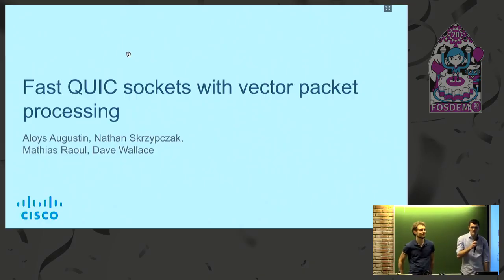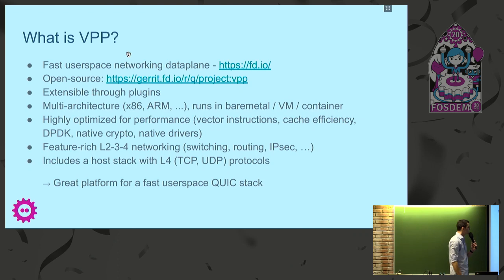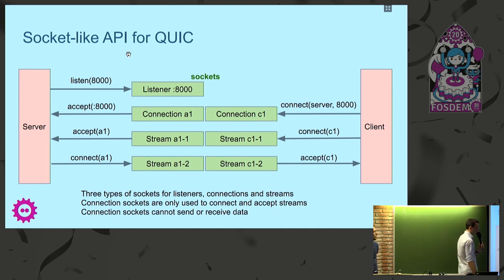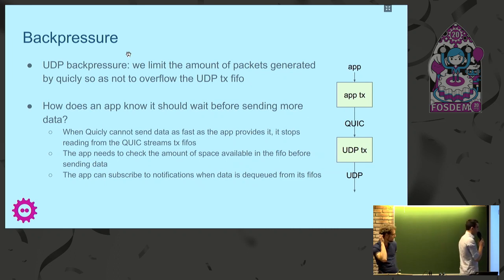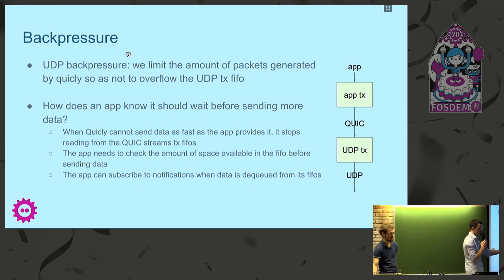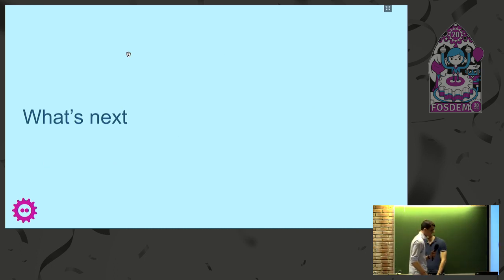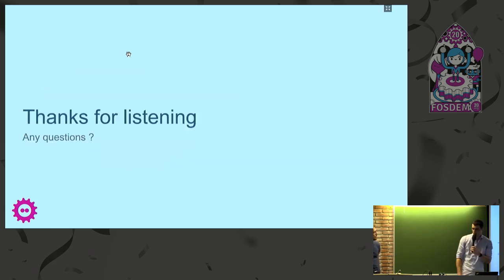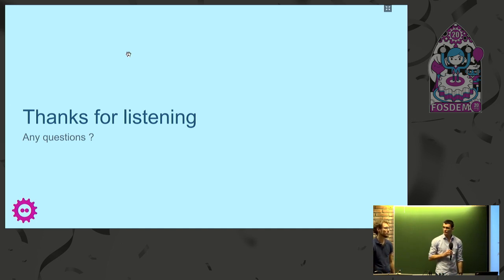Fast QUIC sockets for cloud networking Using vector packet processing for QUIC acceleration and off…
Fast QUIC sockets for cloud networking Using vector packet processing for QUIC acceleration and offload
by Nathan Skrzypczak and Aloys Augustin

QUIC was introduced by Google to move the transport protocol implementation out of the kernel, and is now being standardized in the IETF. It provides both encryption and multiplexing, and will be the default transport for HTTP/3. In this talk we'll present the work we've done investigating whether QUIC would benefit from vectorized packet processing, the impact it has on performance and how it can be consumed by external applications.

VPP (vector packet processing) is a fast network data plane, part of the Linux Foundation FD.io project providing fast network functions on top of DPDK. It provides an optimized support of TCP &amp; UDP allowing significant performance improvements. In this presentation, we'll discuss:

❮ul❯
❮li❯How we took advantage of the open source protocol implementation quicly and vpp's hoststack, to implement fast QUIC sockets.❮/li❯
❮li❯How this can be consumed by external applications and to what ends.❮/li❯
❮li❯What this enables regarding hardware and software offloads.❮/li❯
❮/ul❯

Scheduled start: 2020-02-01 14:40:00